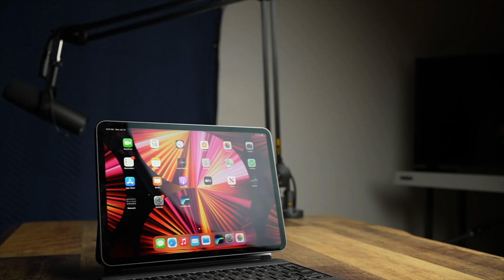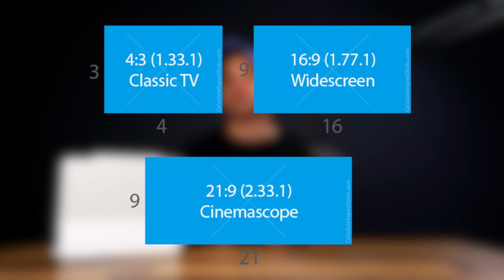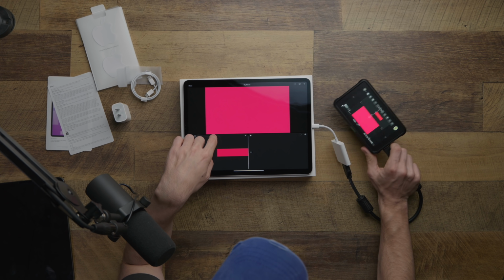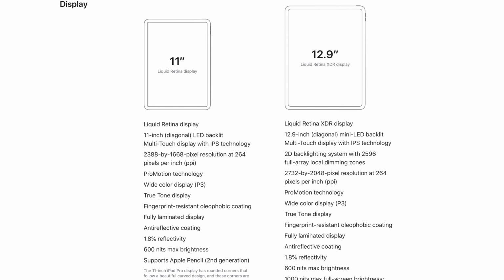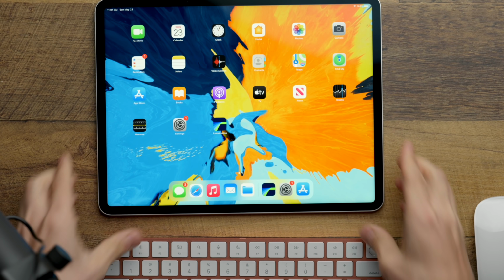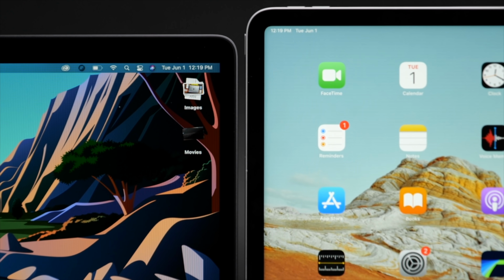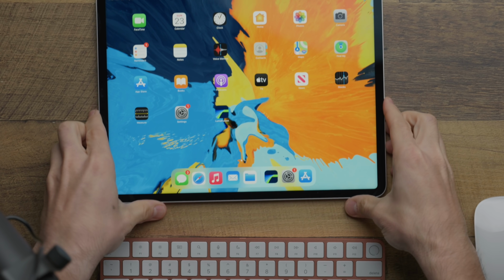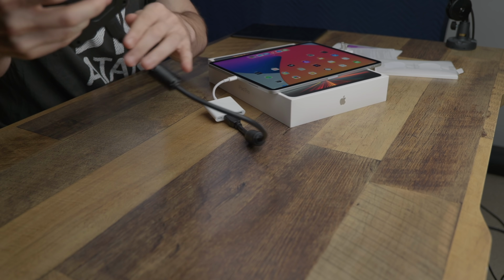The PERFECT M2 iPad Pro?!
I'm kind of a big fan of the iPad Pro and with the latest rumors it looks like an M2 version might be coming out sometime this year.

So what would I like to see in a perfect M2 iPad Pro?

Best Overall YouTube Camera (Sony A7IV)

Secondary Lens (Tamron 17-28)

Main Computer (MacBook Pro 16)